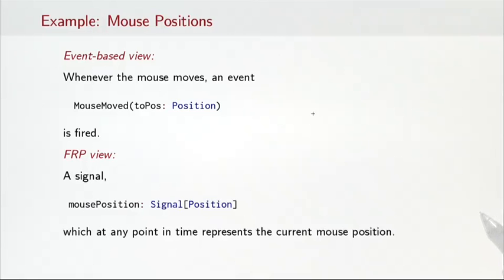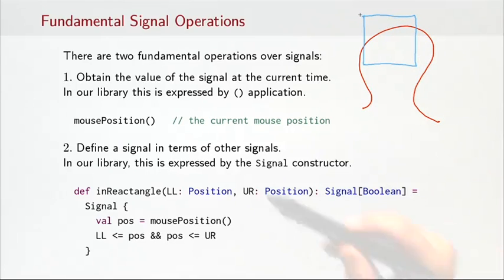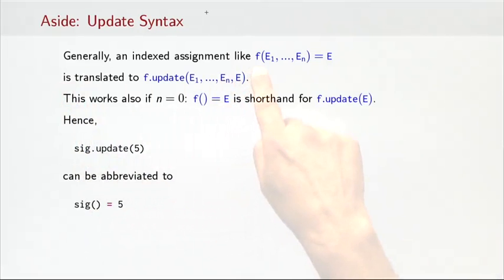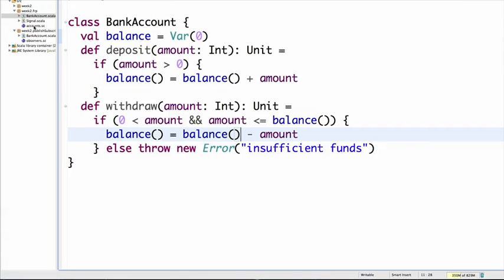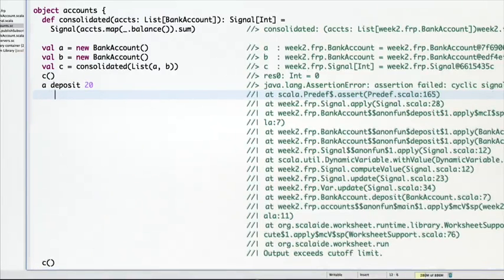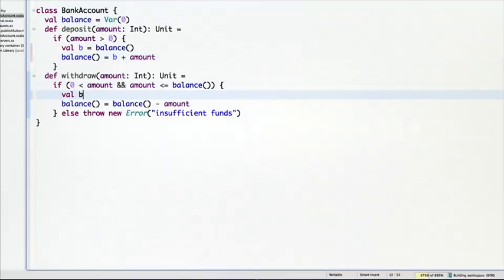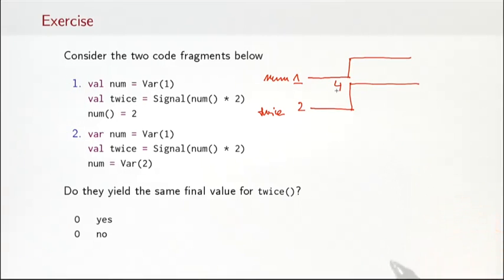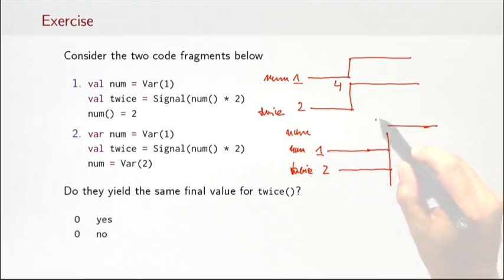4 9 Functional Reactive Programming 20 24